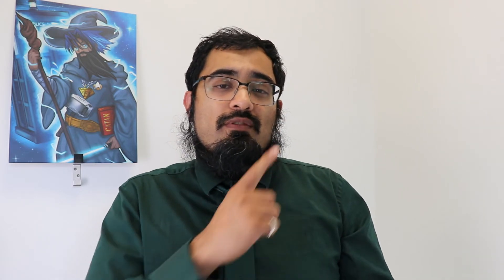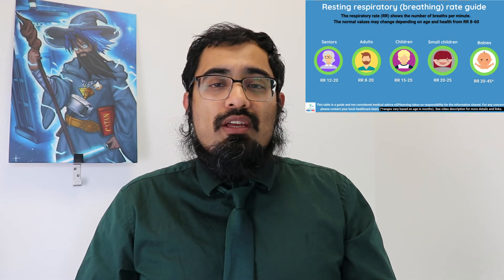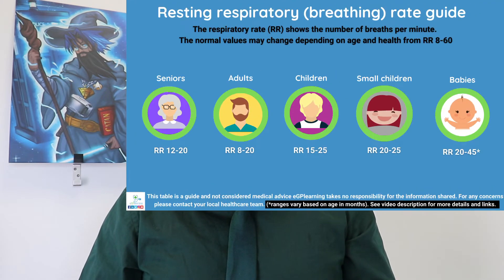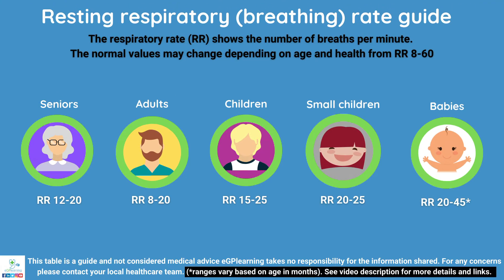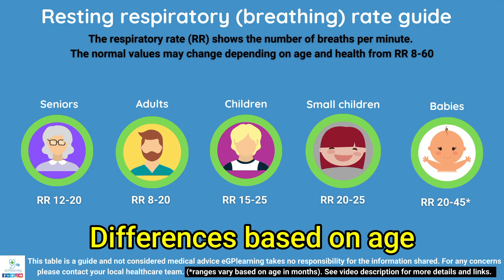count your breathing rate quickly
Learn how to count your respiratory rate quickly both for you or your family. Timestamps below

00:00 Introduction
00:10 How to count the respiratory rate
00:40 How to use this guide
01:22 Counter starts
02:25 What the readings mean